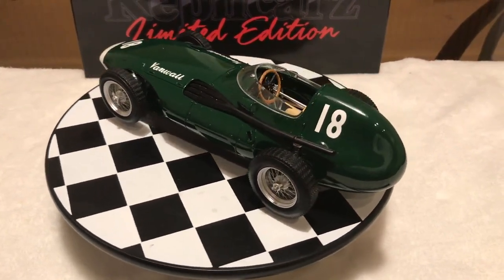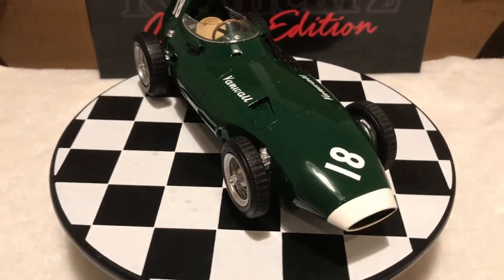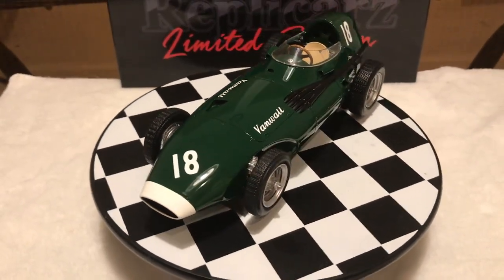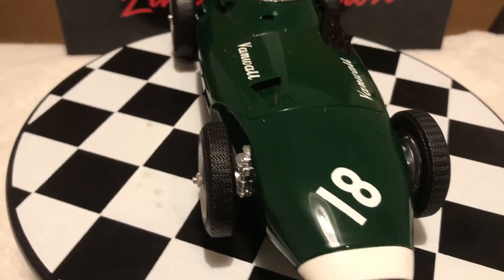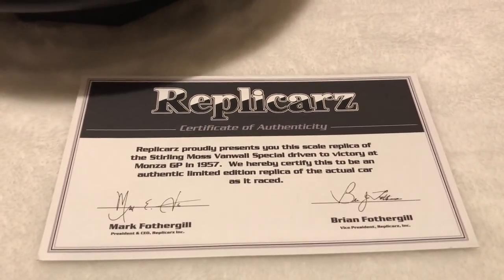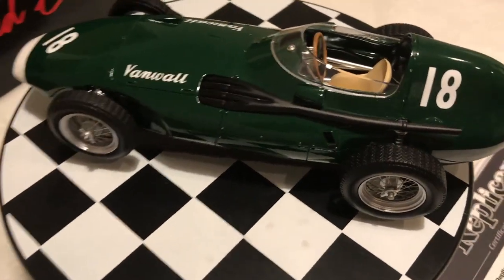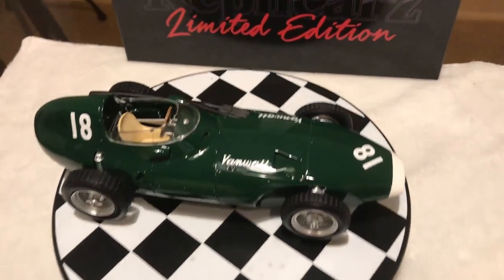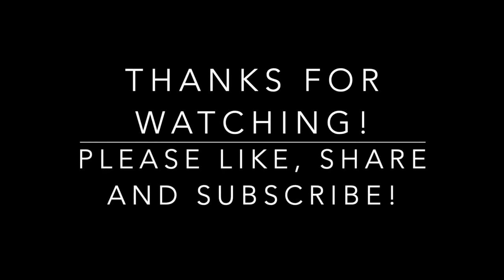1957 VANWALL by Replicarz - 1957 Monza Grand Prix winner.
Showcasing our beautiful model by Replicarz.
This Vanwall is a Special and Limited Edition.